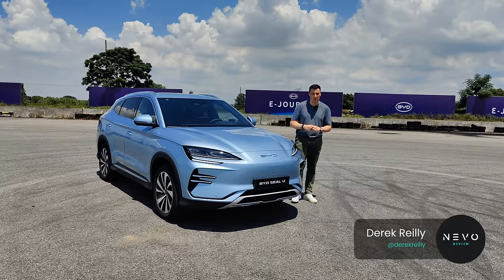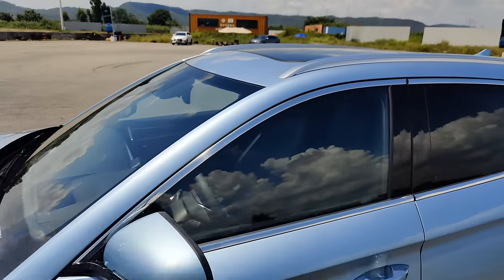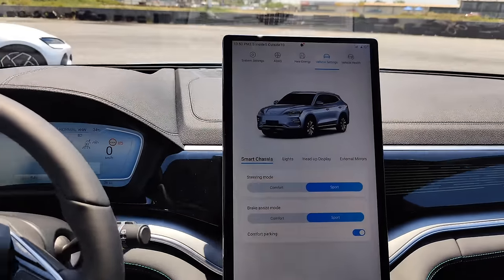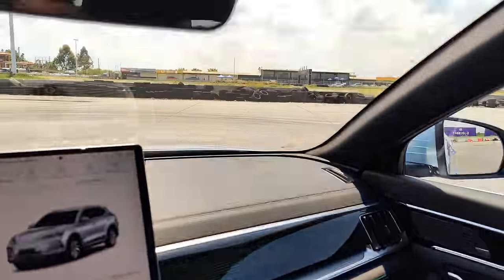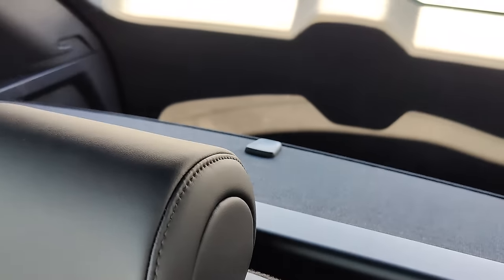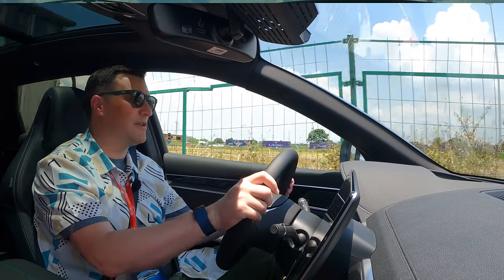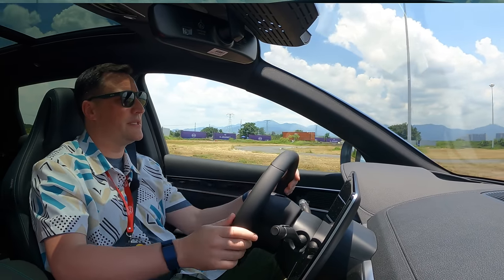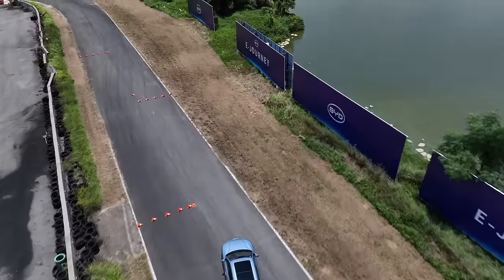BYD SEAL U Electric - Exclusive 1st Look & 1st Drive - All You Need to Know!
Derek Reilly from Nevo.ie takes a look around the exterior, interior and brings the BYD SEAL U Electric out for a drive.

0:00 Intro
0:35 Exterior Walk Around
1:53 Rear and Boot
2:07 Charging
2:19 Side Profile
2:37 Interior Front
4:23 Interior Rear
5:25 Stats and Figures
6:57 A Few Laps Around The Track
9:35 Outro and Subscribe